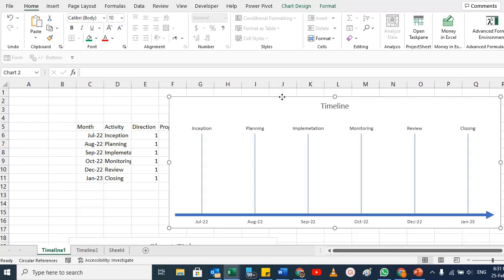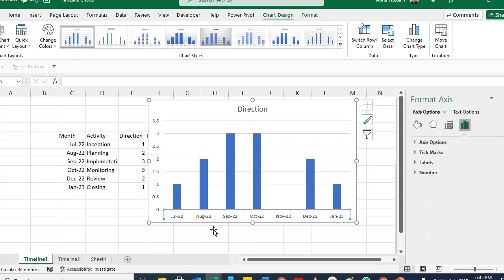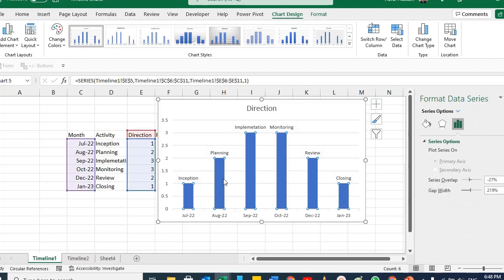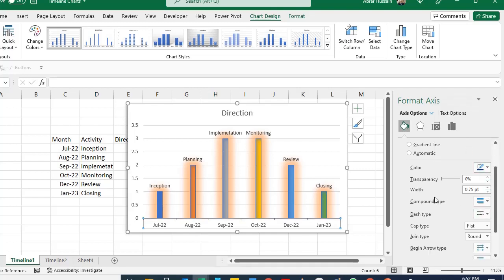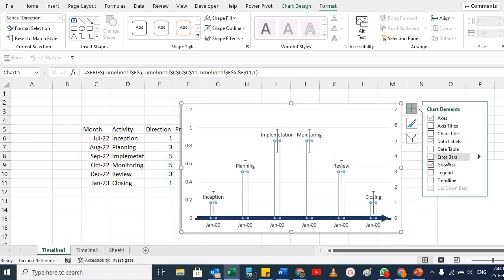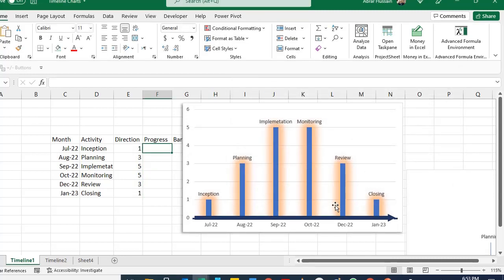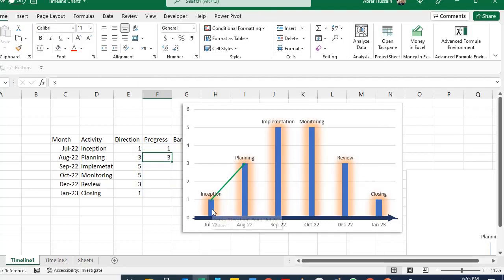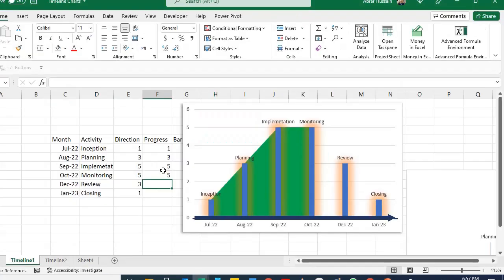MS Excel Charts, How to Make Shapes and Timeline Chart, Simple Tips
In this video, I am sharing with you some simple tips, which can help you make shapes and timelines, etc. with Charts, adding just numbers, and no need of drawing. Another detailed tutorial on charts will follow soon.

1. Basic of Excel
2. Basics of Data / Data entry and Databases in Excel (Validations)
3. Basics of Data Analysis via Excel (Basics Formulas)
4. Advance level of Data Analysis via Excel (Advanced Formulas, discover more about your data, spot trends & patterns in data)
5. Analysis with Pivot Table (Slicers and Timelines)
6. Conditional Formatting

Upcoming Tutorials
1. Conducting Research and Studies
2. Interpretation of data and Reporting
3. M&E
4. Result Based Management /Monitoring (RBM)
5. MS Word,
6. Online data collection tools like KOBO, SurveyCTO and more
7. SPSS